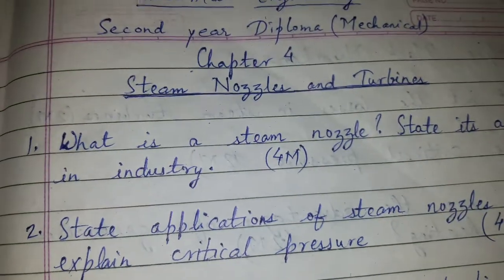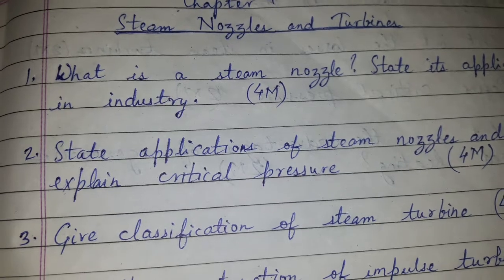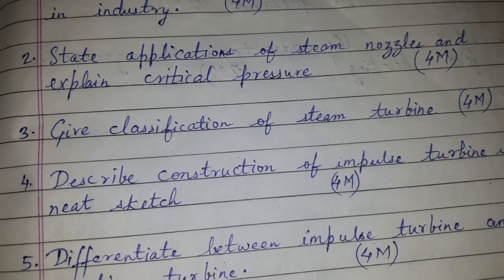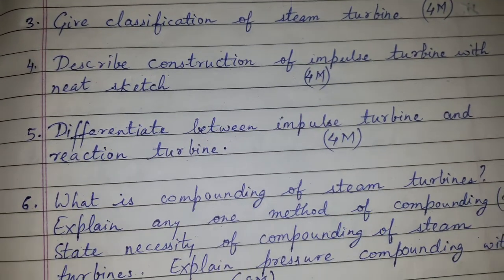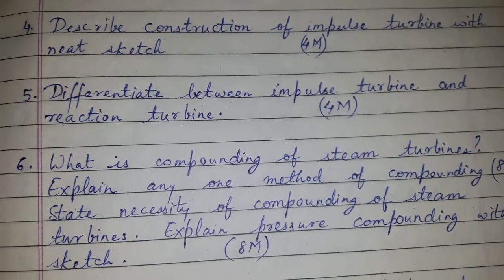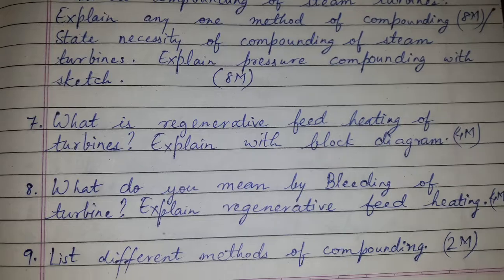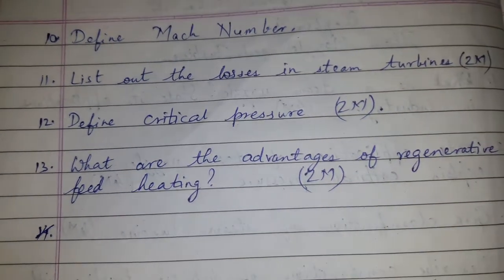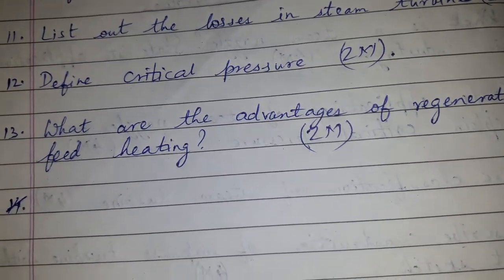2nd year Mechanical Diploma - Thermal Engg - Steam Nozzles & Turbines - Question Bank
2nd year Mechanical Diploma - Thermal Engg - Steam Nozzles & Turbines - Question Bank